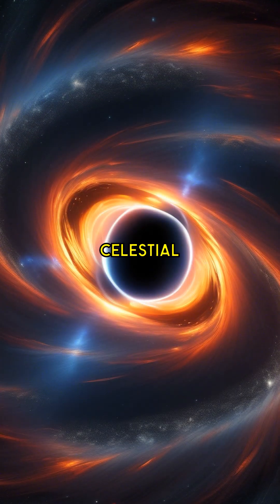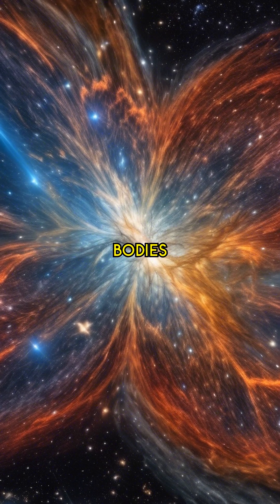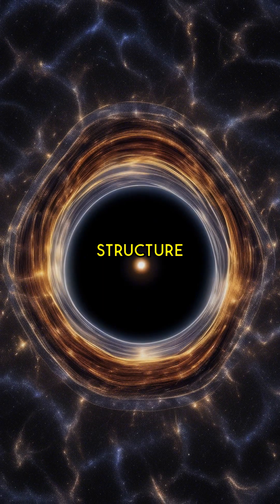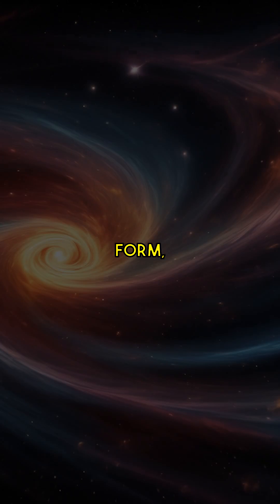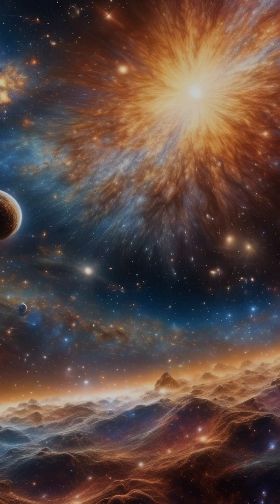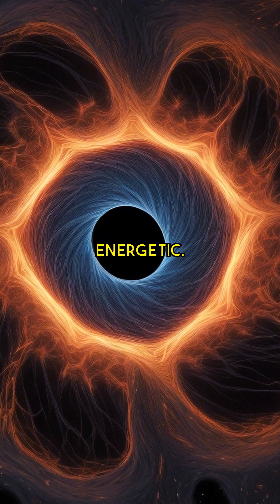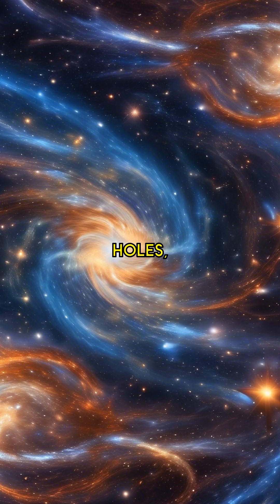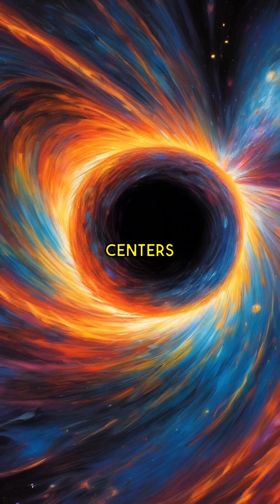Quasi-Stars: Unraveling the Mysteries of Massive Celestial Bodies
Delve into the fascinating world of quasi-stars, extraordinary celestial entities that may harbor black holes at their cores, swathed in immense gas envelopes. These colossal formations can be up to 100,000 times more massive than our Sun, challenging our understanding of stellar evolution. Explore their role as transitional phases in the early universe, crucial for galaxy formation. Unlike conventional stars, quasi-stars expand rapidly by consuming gas and dust, exhibiting remarkable energy levels. Their profound gravitational forces allow them to evolve into black holes, hinting at their significance as precursors to supermassive black holes found at the heart of galaxies. This video examines how studying quasi-stars enriches our comprehension of the early universe and the formation of cosmic structures, revealing the conditions that existed in the first billion years following the Big Bang.